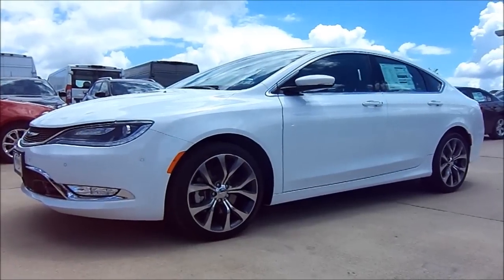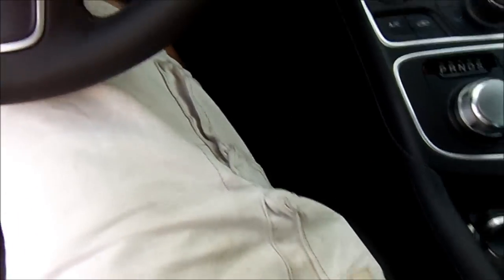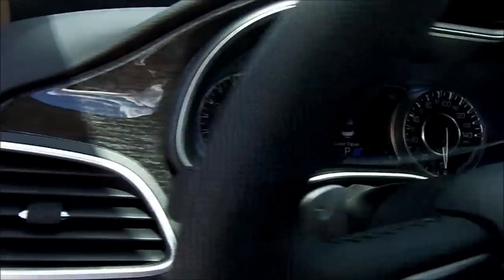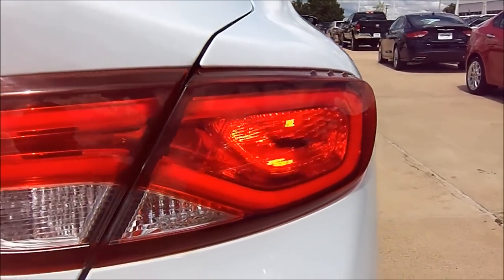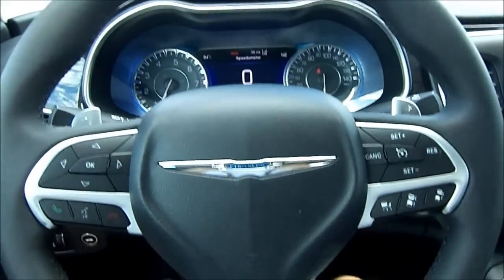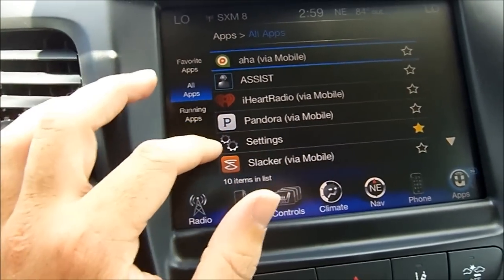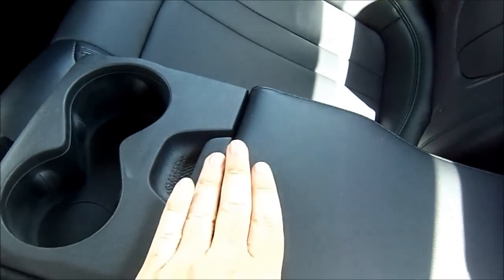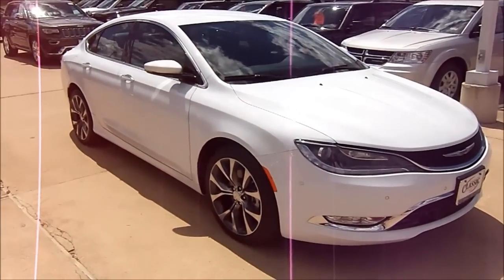2015 Chrysler 200C Start Up, Exterior/ Interior Review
In this review, we get a very special, and official first full-length look, up close and personal, with the all new 2015 Chrysler 200C in Bright White Clear Coat, with Black leather interior. This vehicle was kindly provided to us, courtesy of the management and sales personnel at Classic Dodge Chrysler Jeep RAM in Denton, TX, for me to review. This review is designed to provide accurate vehicle information to both enthusiasts and potential clients alike.